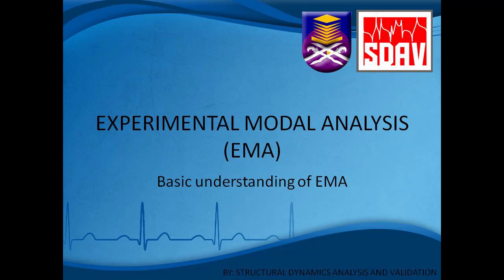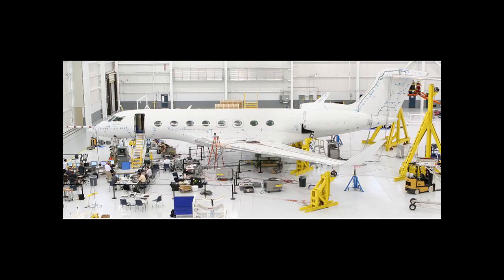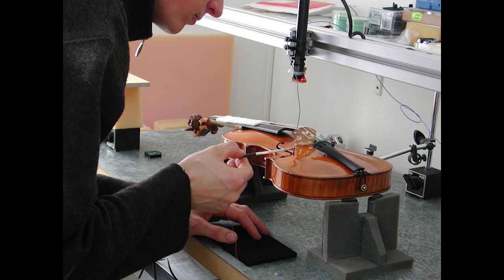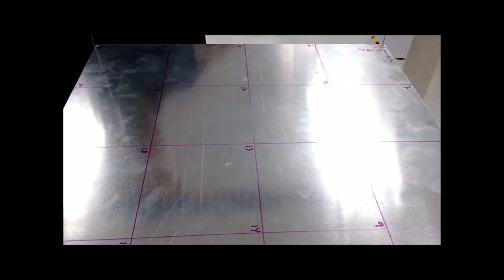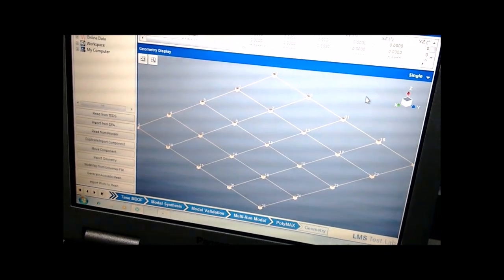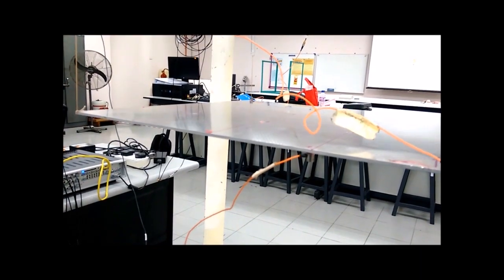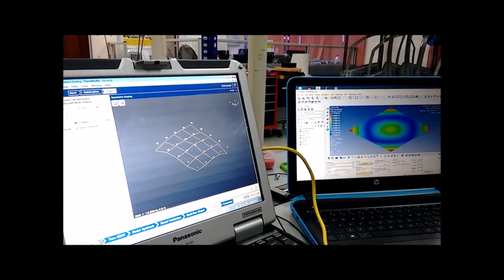Modal Testing - Tutorial